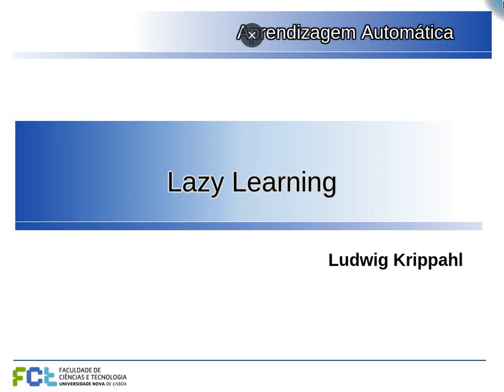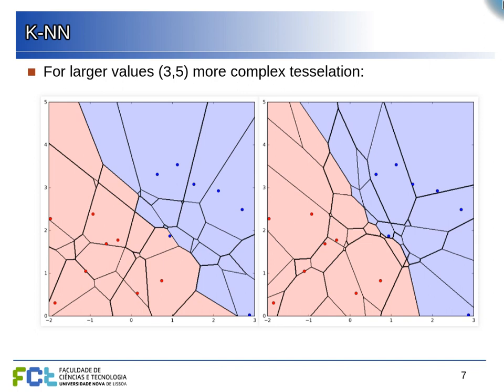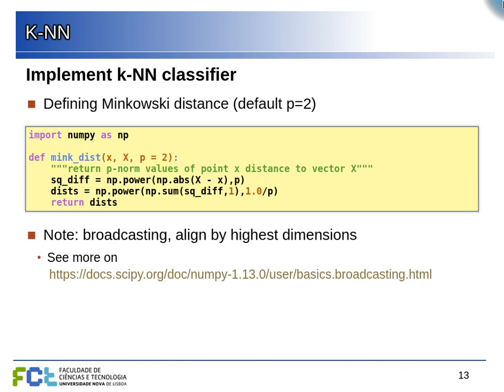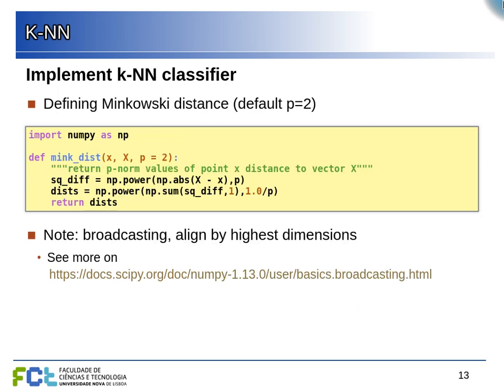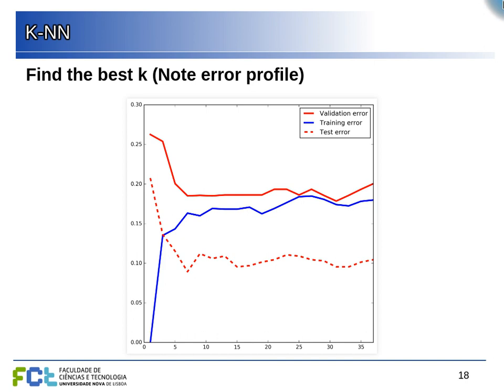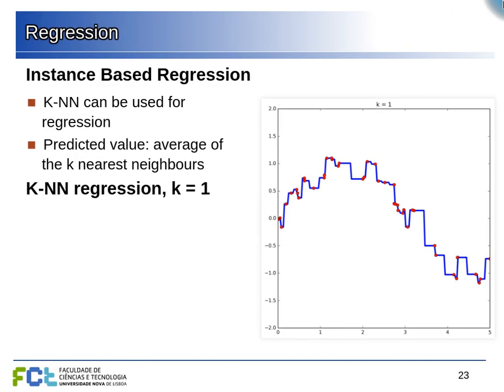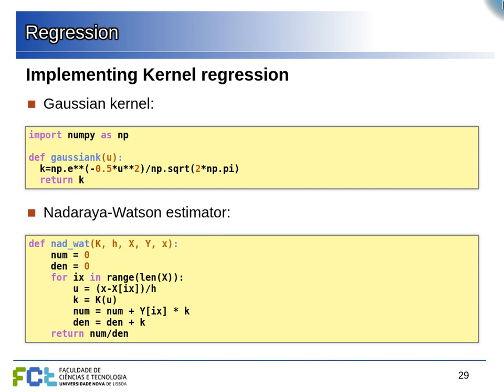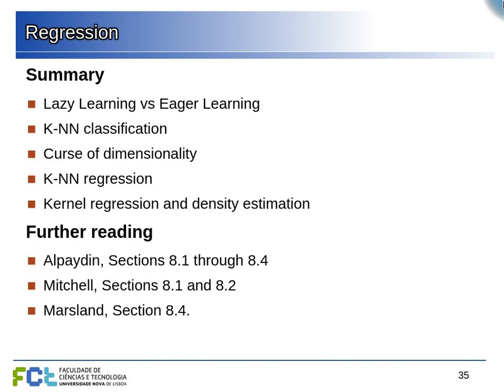AA 18/19, Lecture 6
Lazy learning. K-NN. Kernel regression and kernel density estimation.